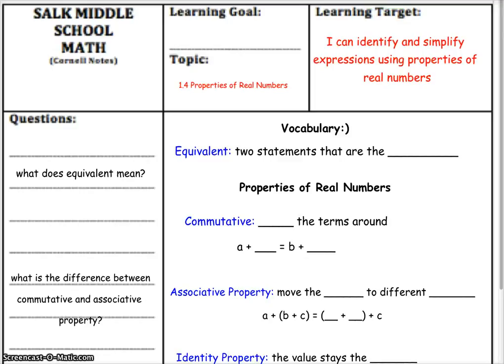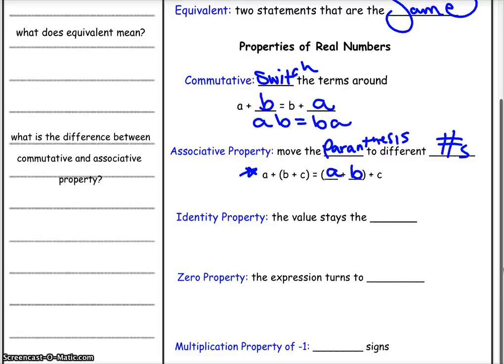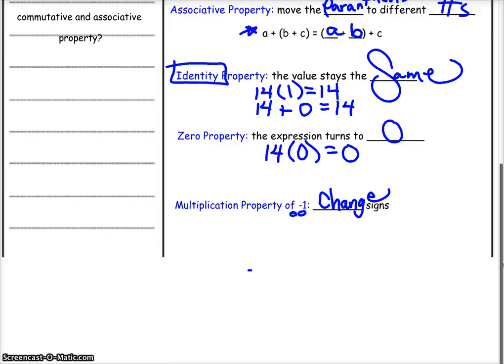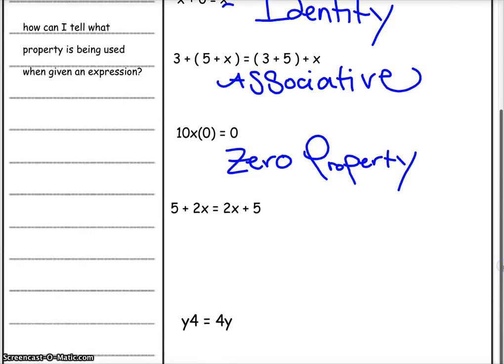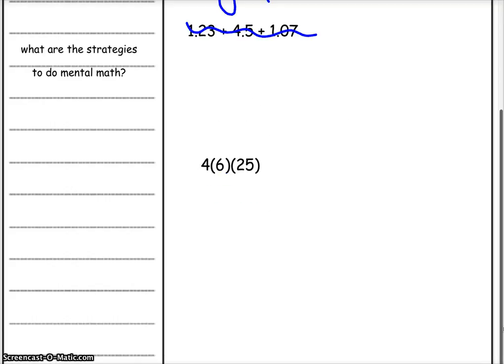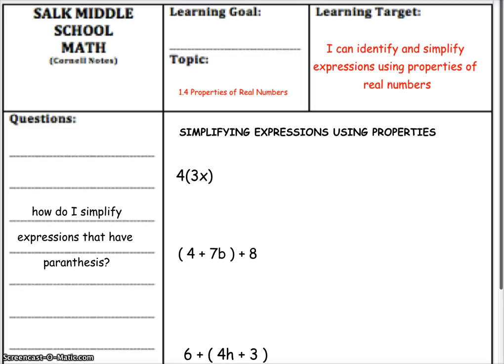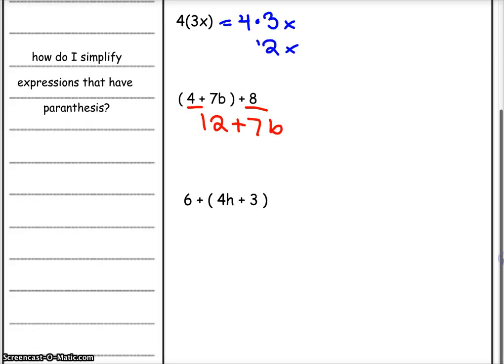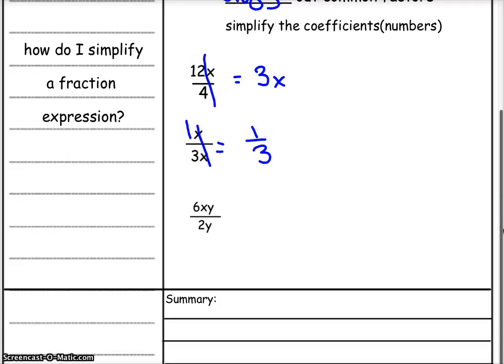8 1 4